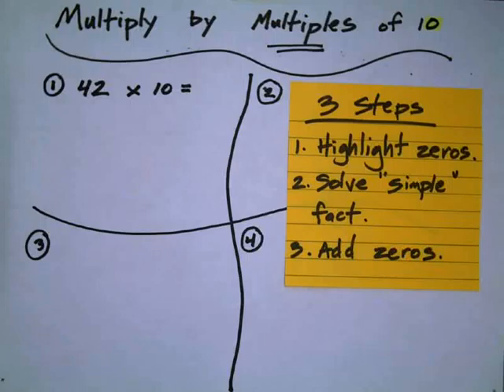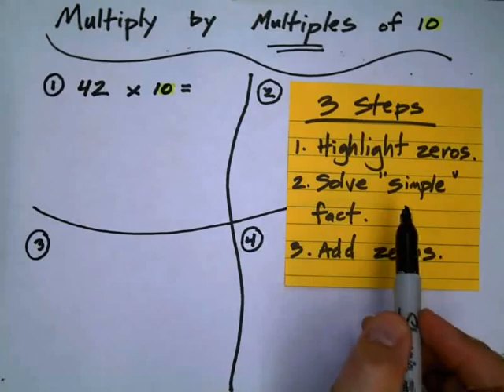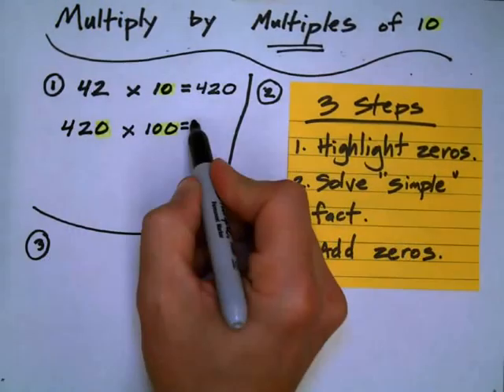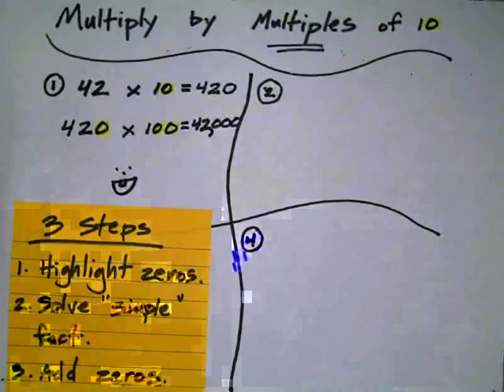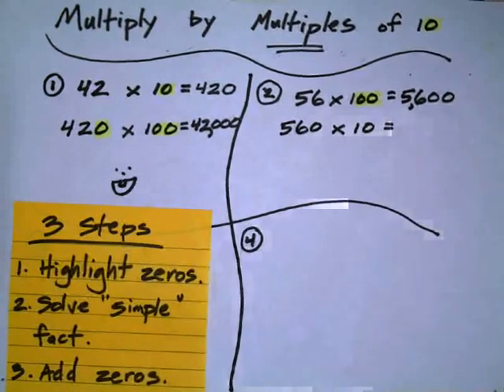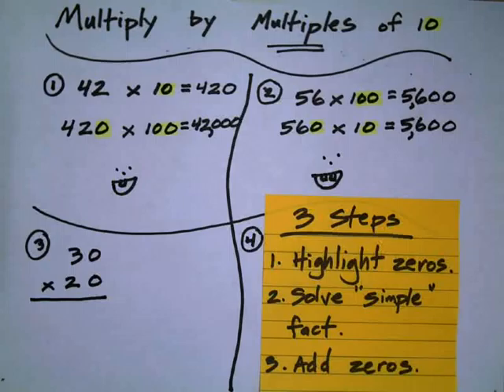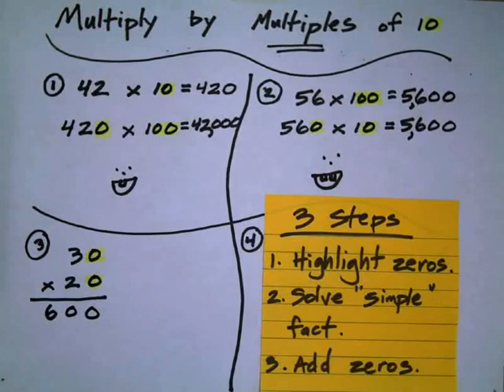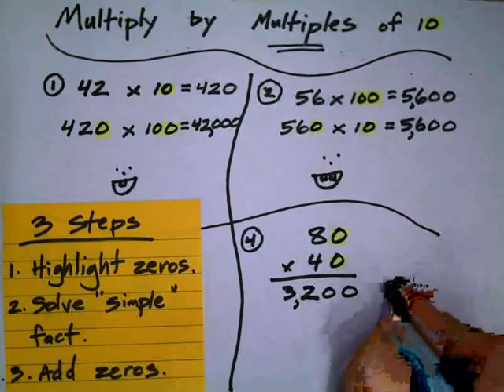ch. 11- Multiplying by multiples of 10.mov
This video will show a quick and easy way to multiply by 10, 100, 1,000 and so on.